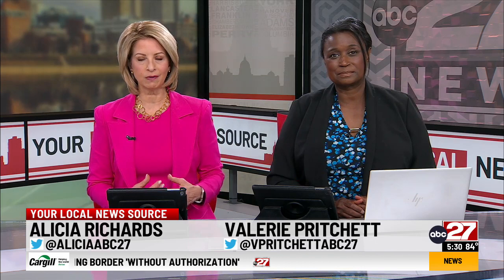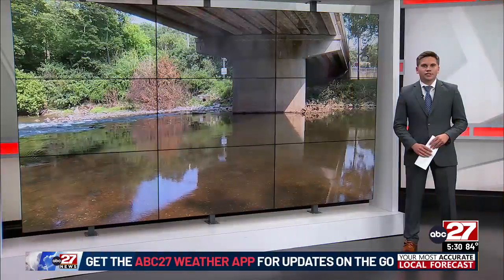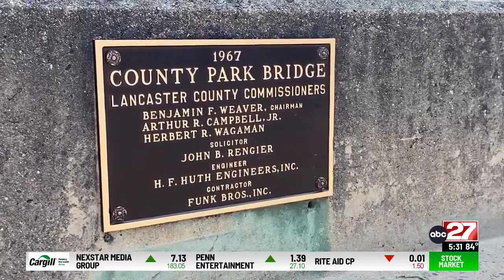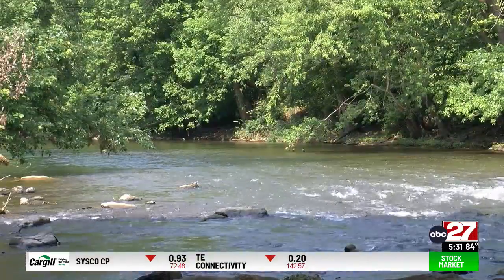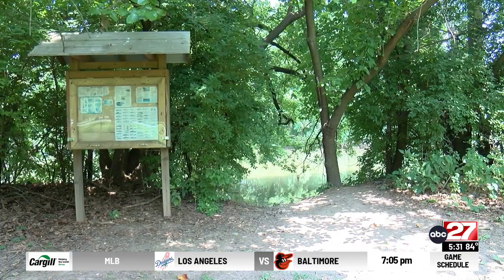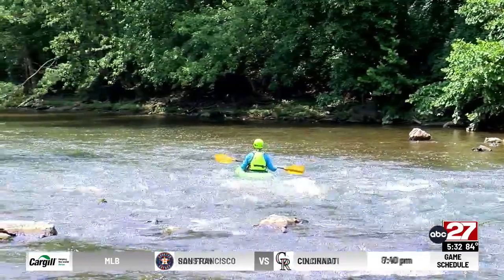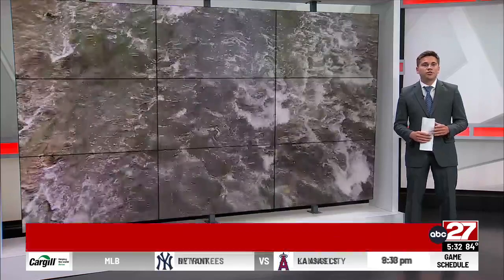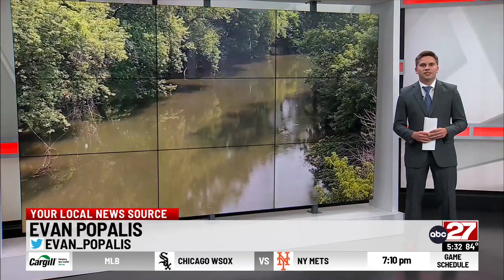Conestoga river to have access points improved to help with ADA entrances